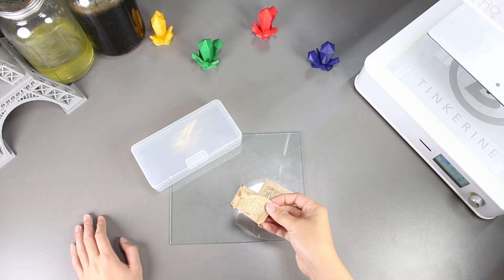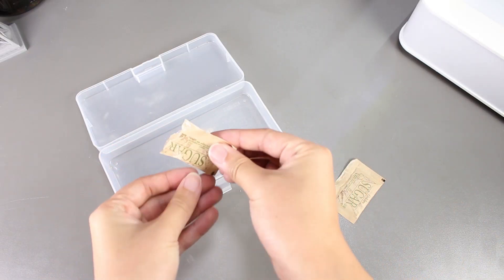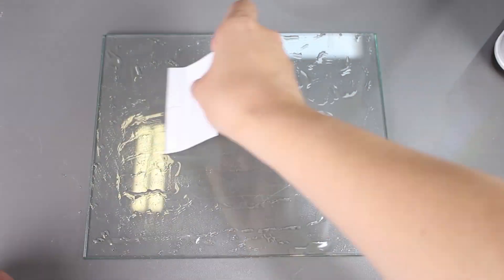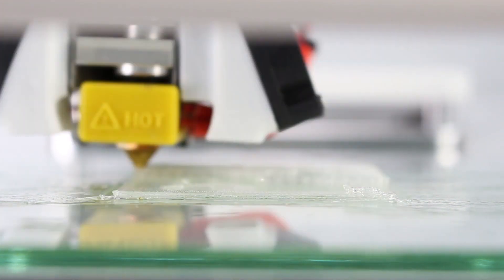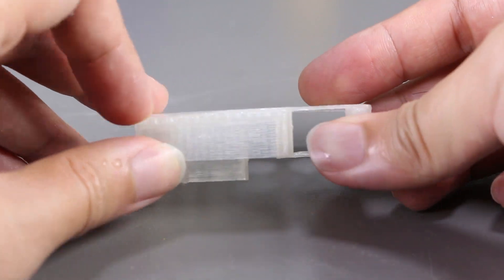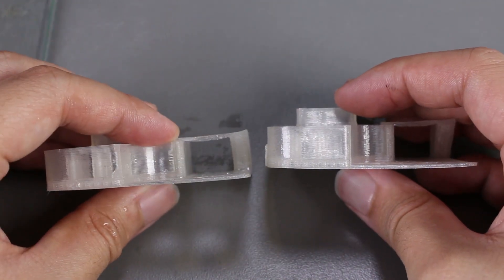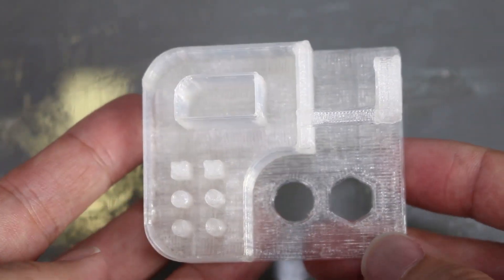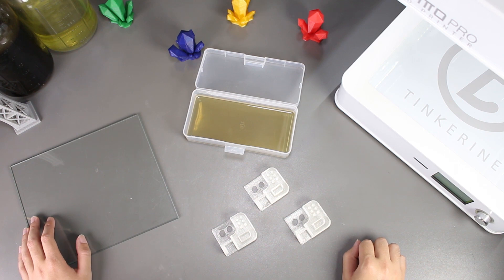3D Printing Using Sugar Water as a Bed Adhesive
Welcome to another episode of Tinkerine Experiments. For this episode, we will be 3D printing using sugar water as a bed adhesive as suggested by Aleksander Alekseev.